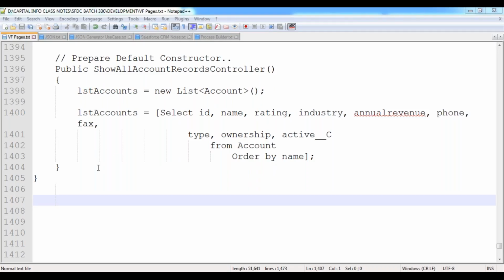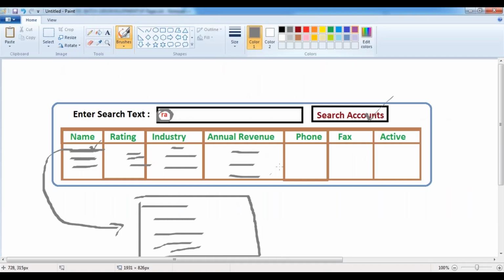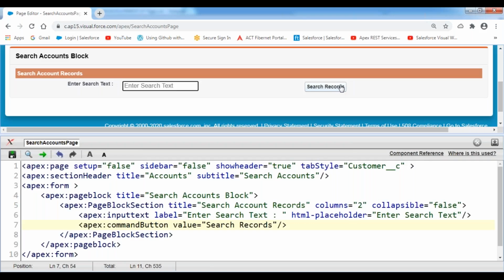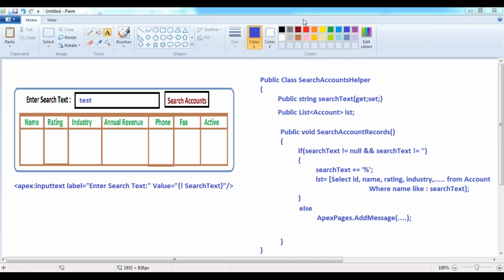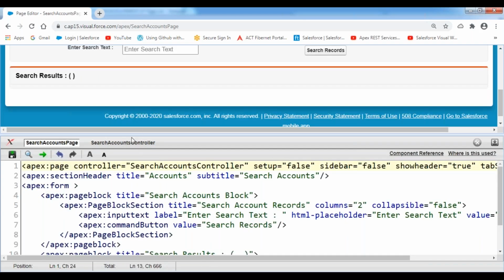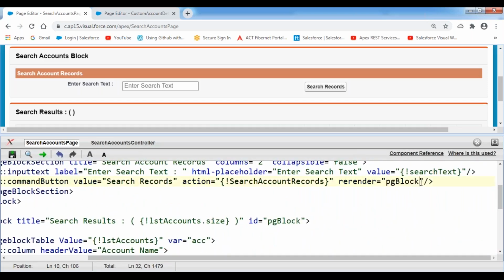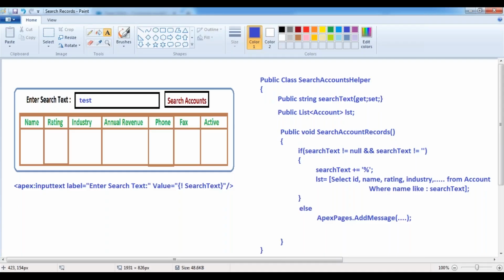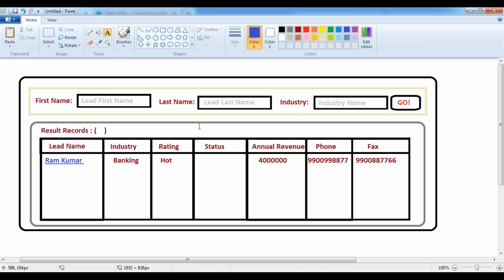Session 75 Dynamic Search With VF Page